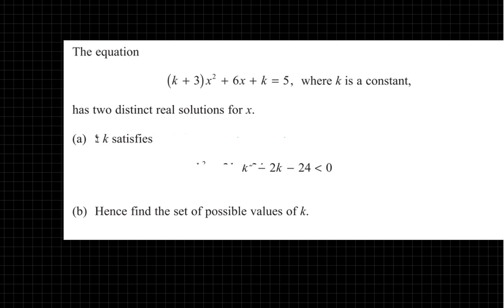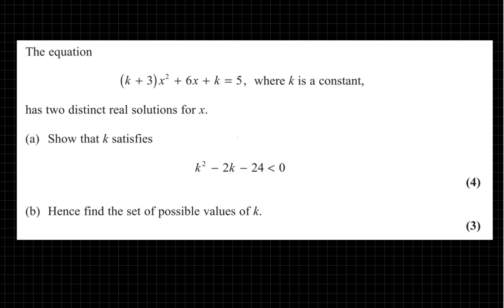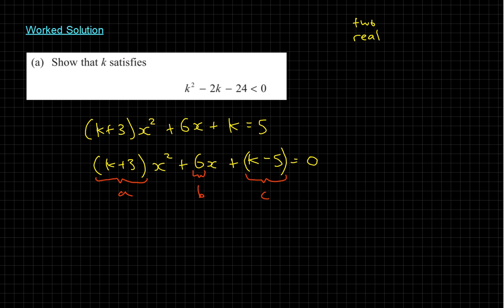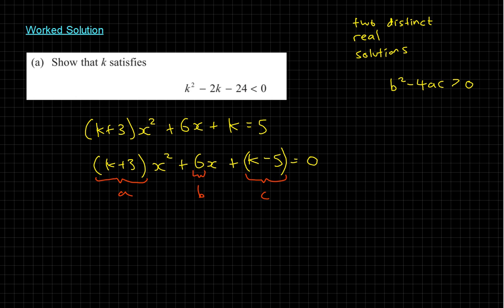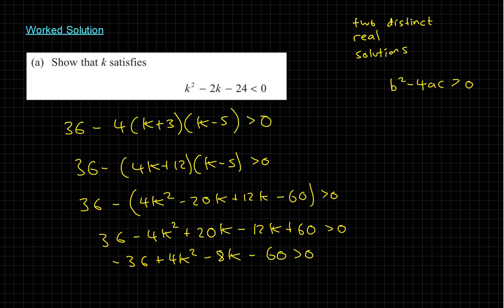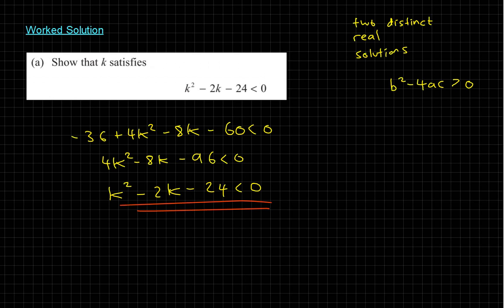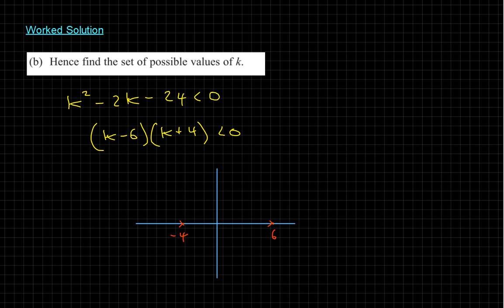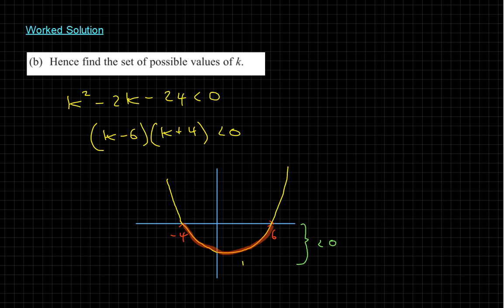P01 — Quadratics — Exam Question 1